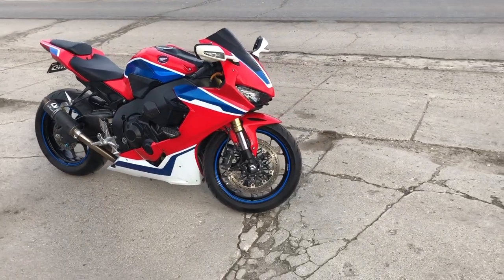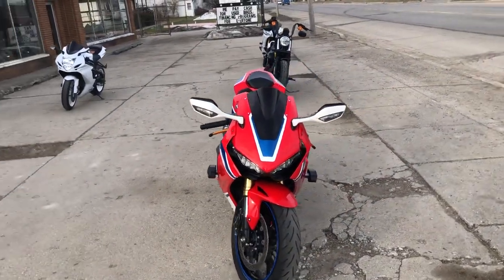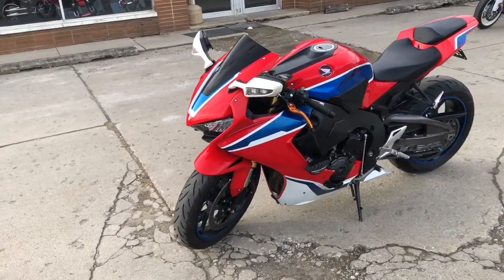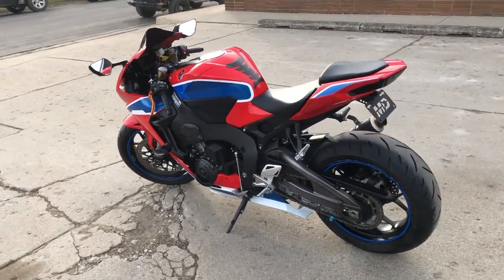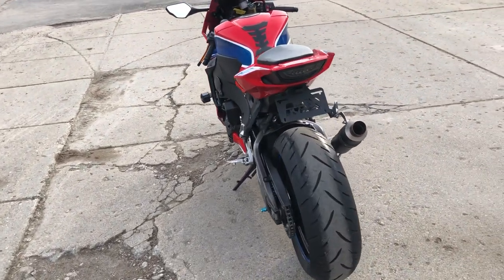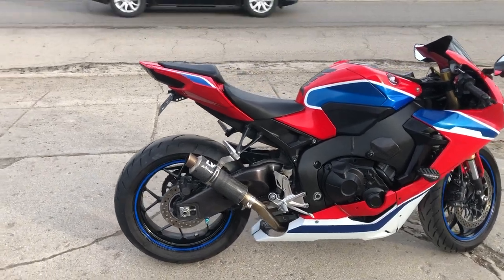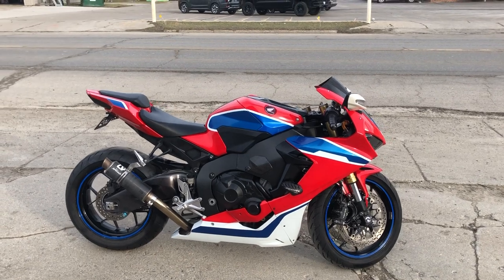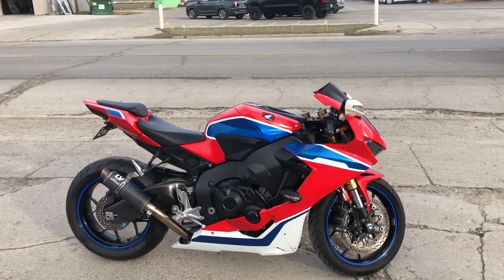USED 2018 HONDA CBR 1000RR FOR SALE IN MI WITH OVER $2,000 IN EXTRAS! U7327